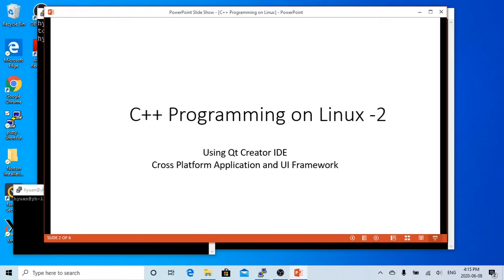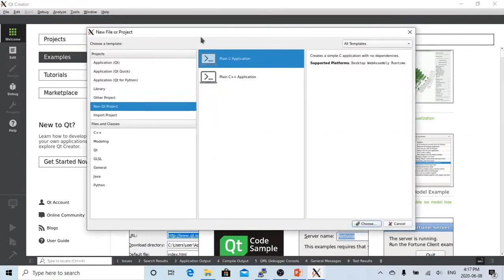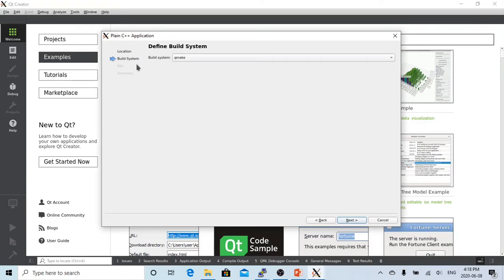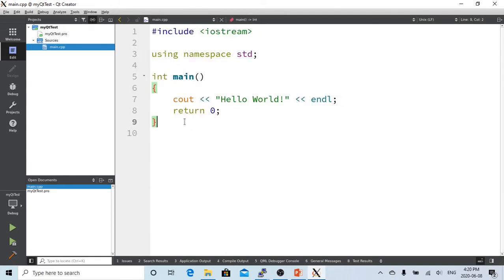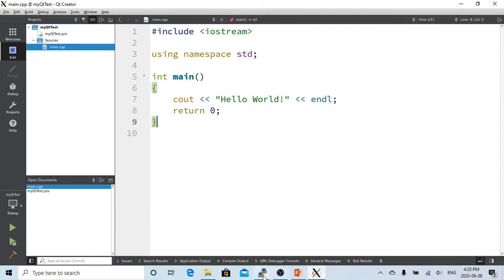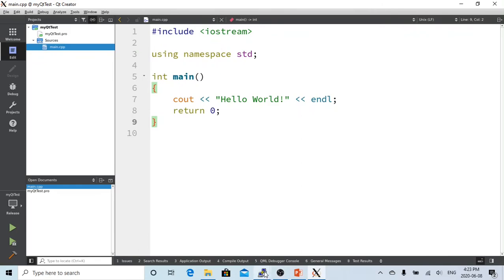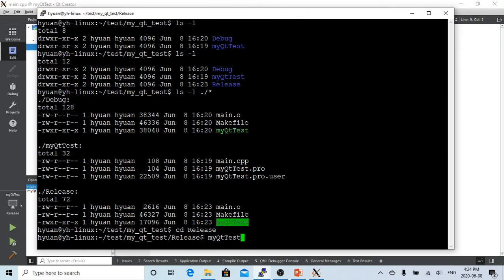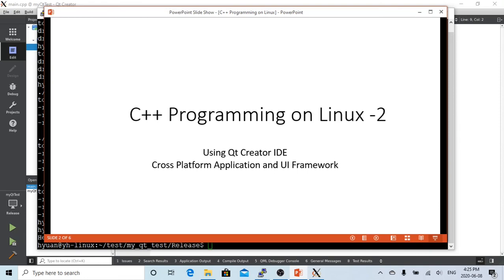C++ programming Hello World on Linux using Qt Creator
This Video demonstrate how to write C++ program on Linux using Qt Creator GUI IDE